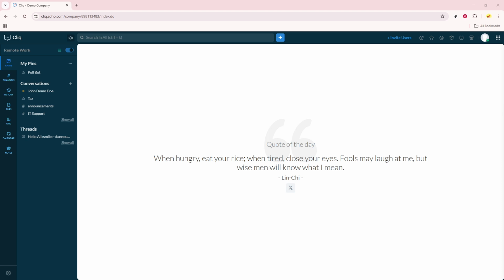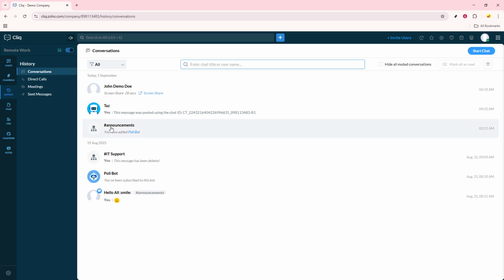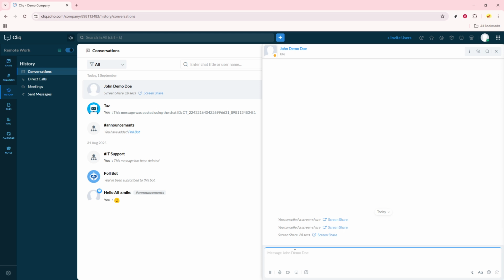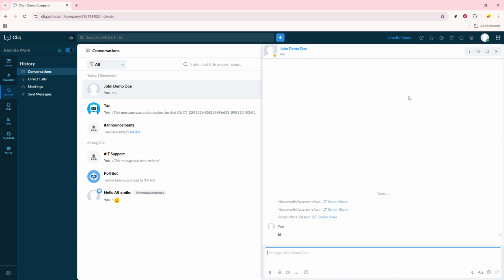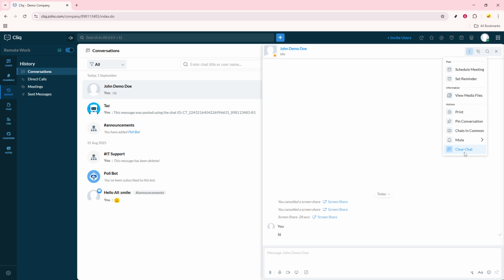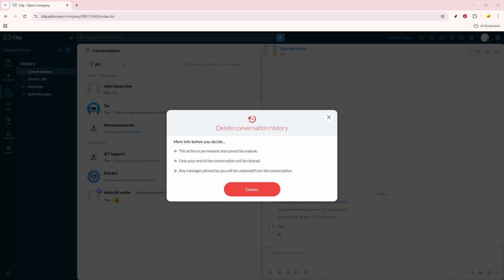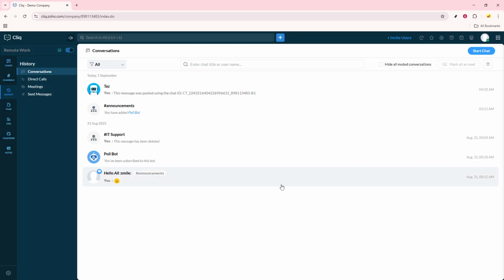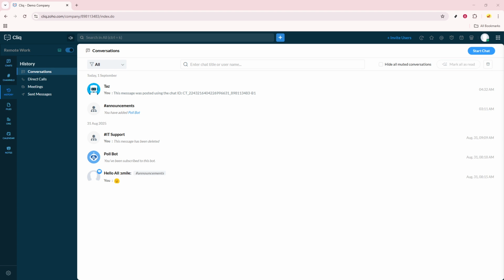How to Delete Chat in Zoho Cliq [2026 Full Guide]